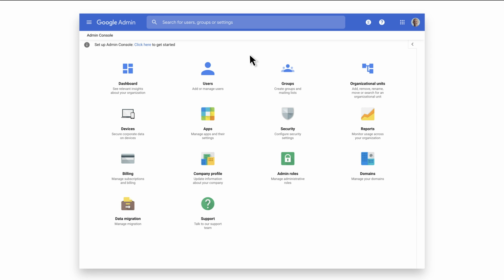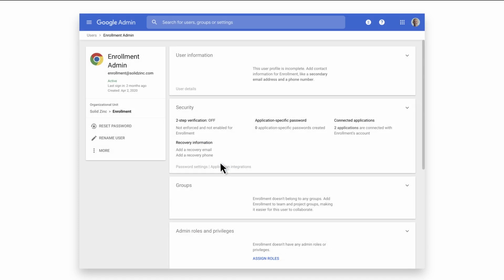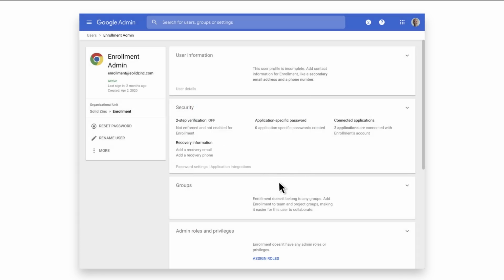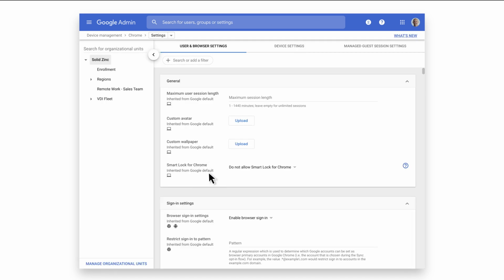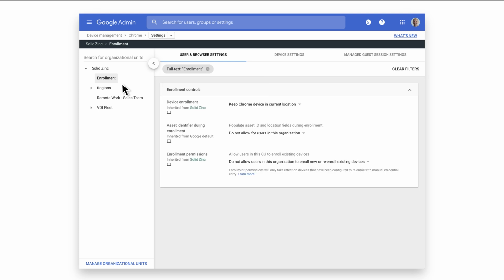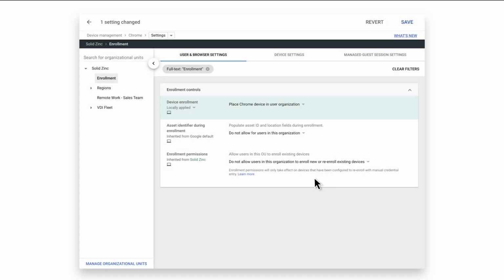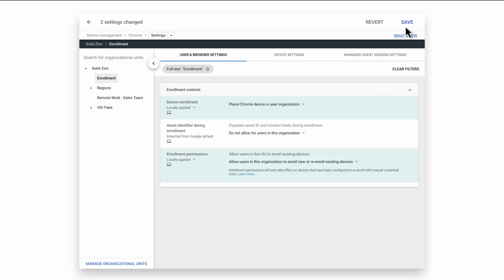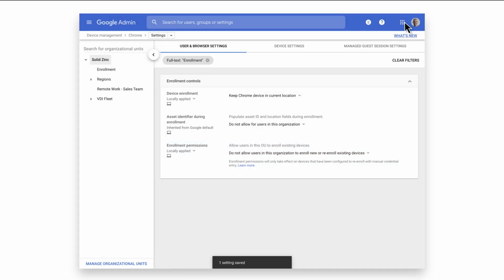Chrome OS Demo: Admin Role Series | How to give users access to enroll devices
Learn how to apply enrollment permissions to users in the Google Admin console. This completes the 'admin role series' on understanding administrative and enrollment privileges.